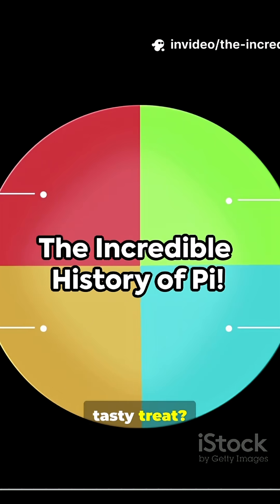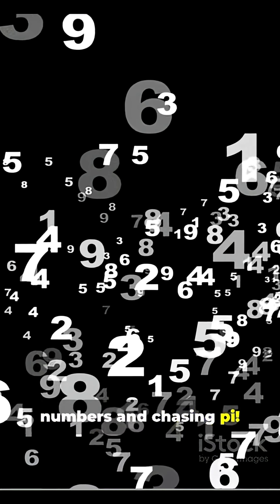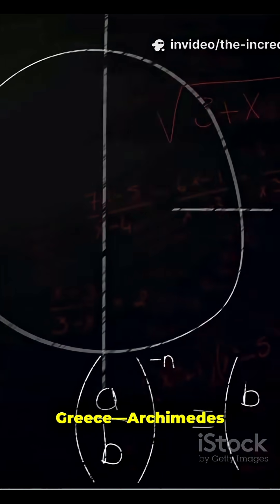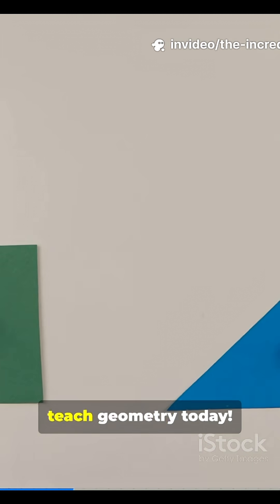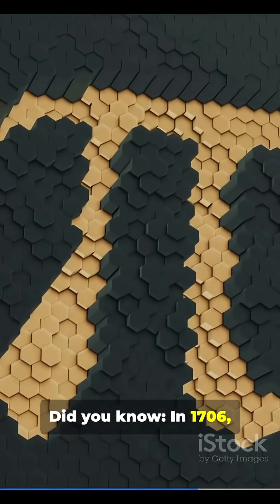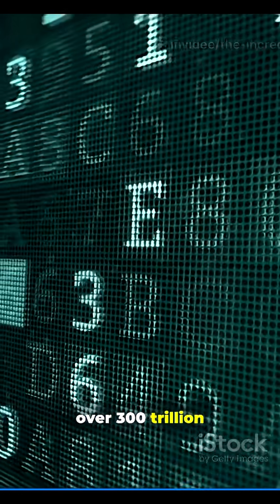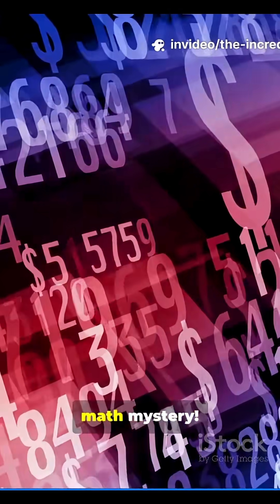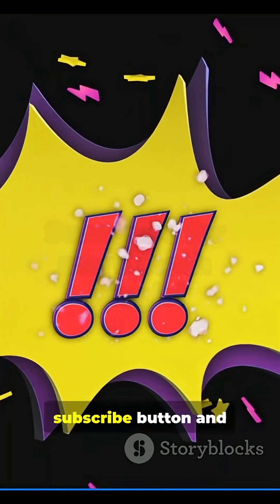🥧 The Incredible History of Pi! 🤯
Did you know? Humans have been calculating π for thousands of years! From ancient Babylonians to supercomputers calculating trillions of digits today — π has fascinated mathematicians for centuries.